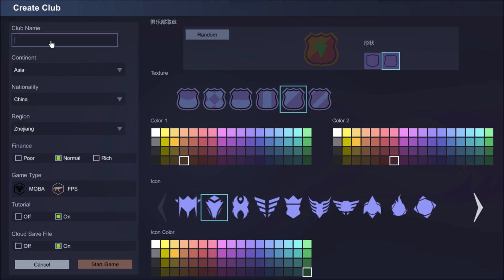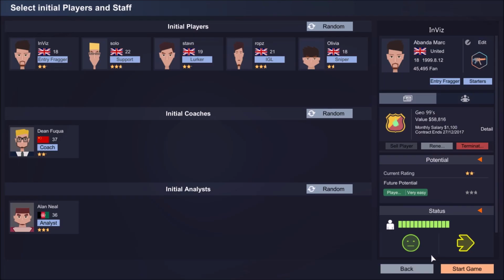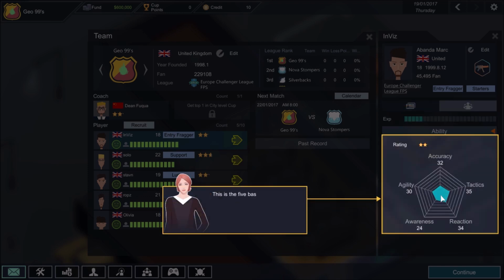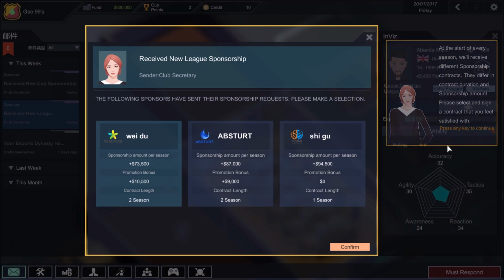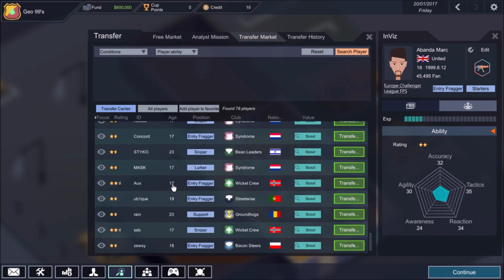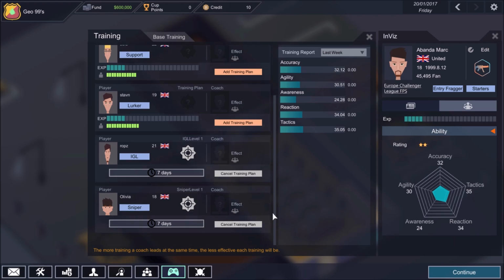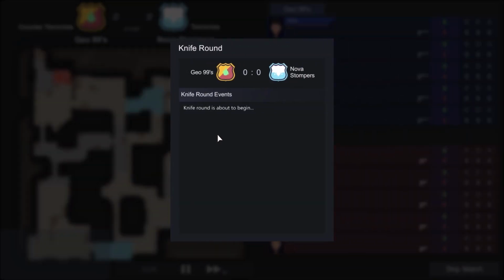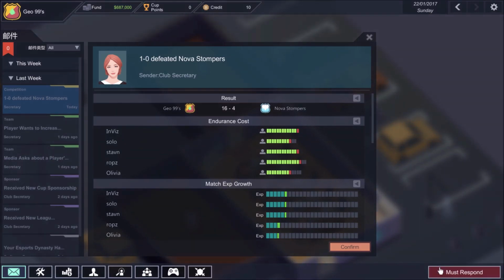Managing my Own CSGO Team (Esports Club) #1